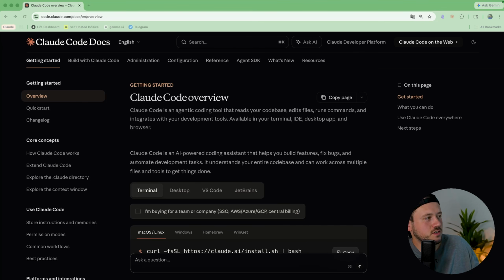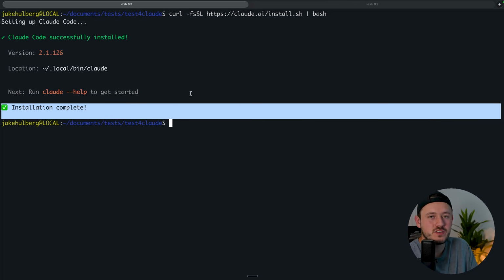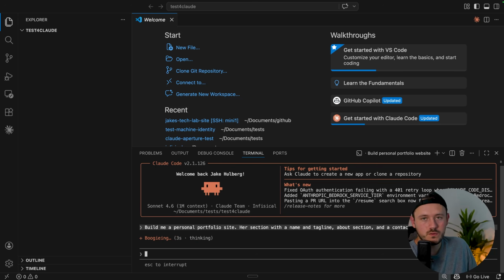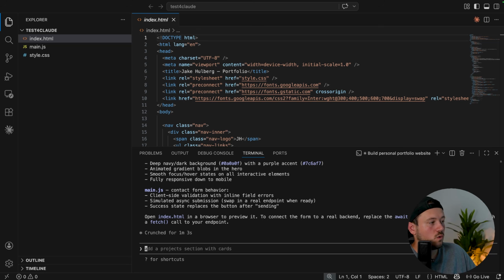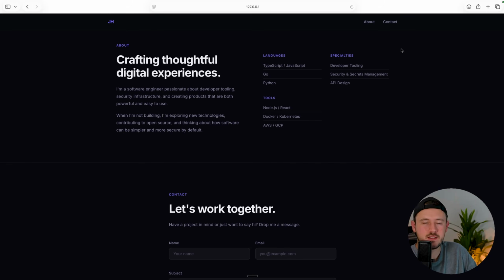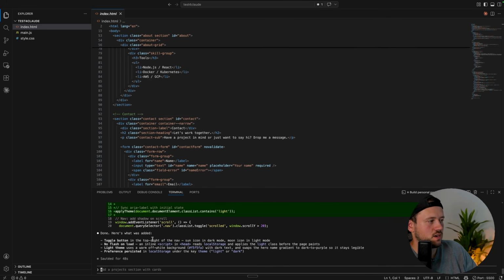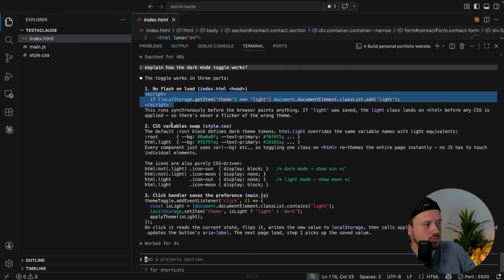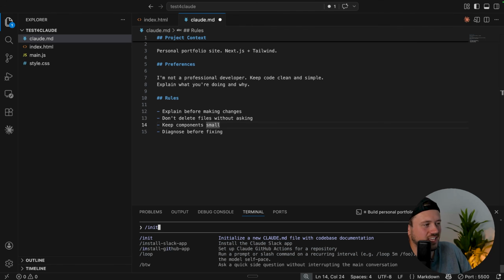Claude Code For Beginners: The Workflow I’d Actually Use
• CompTIA A+ (Mike Meyers)
• Network+ All-in-One (Meyers)
• Security+ SY0-701 (Gibson)
• CCNA – 31 Days Before

00:00 - Introduction: What is Claude Code?
00:46 - Installation: Setting up Claude Code on Mac/Linux
01:11 - Authentication & Subscriptions
01:22 - Why I use Claude Code with VS Code
01:56 - Prerequisite Knowledge: The Basics of Development
02:21 - The First Build: Creating a Personal Portfolio Site
03:03 - Reviewing File Creation & Permissions
03:30 - The "Dangerously Skip Permissions" Command
04:13 - Previewing the Site with Live Server
05:03 - Iterating: Adding a Dark Mode Toggle
06:17 - Persistent Storage & Local Preference
06:29 - Using Claude to Explain Code & Learn Faster
07:22 - Claude.md: Setting Rules & Project Context
08:10 - Deep Dive: Custom Agents & MCP Servers
08:35 - Final Challenge: Go Build Something!